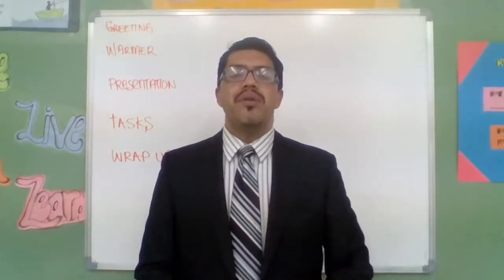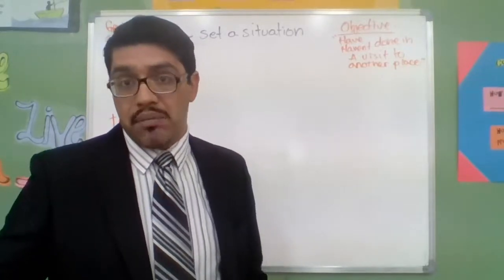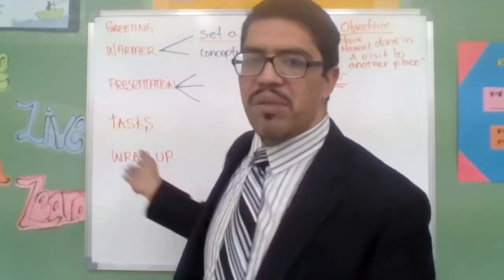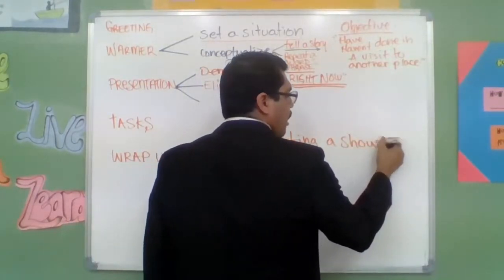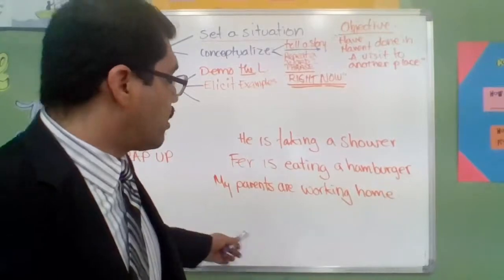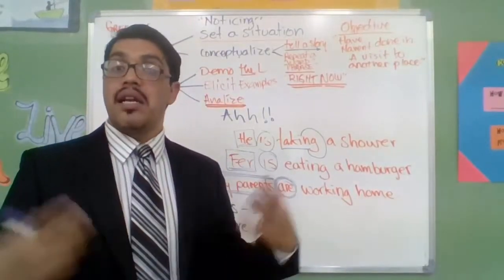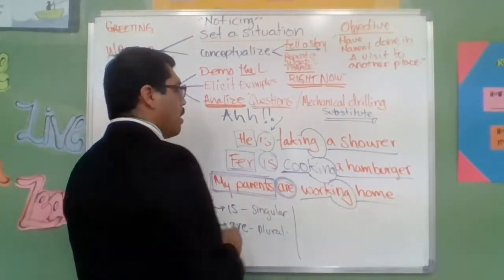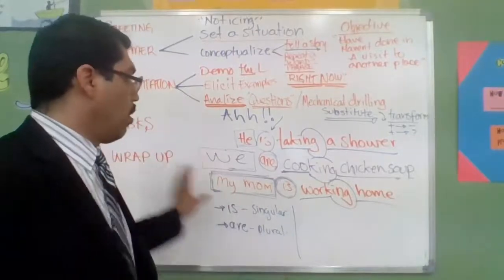1- Inductive teaching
Here I show you the structure of an inductive and situational Presentation, which to me, go along in our system, it makes interactive communication easier for students.